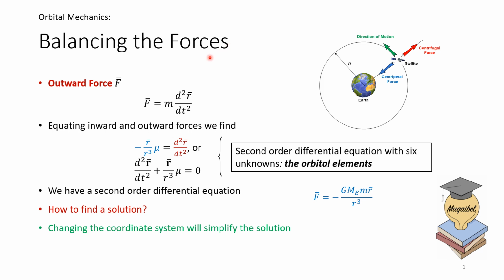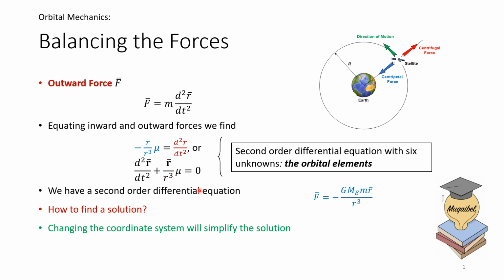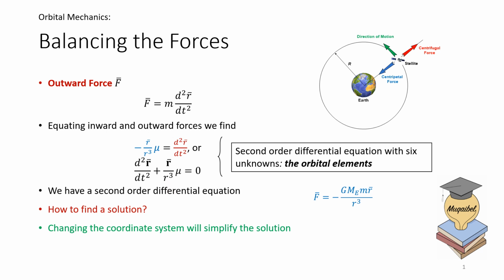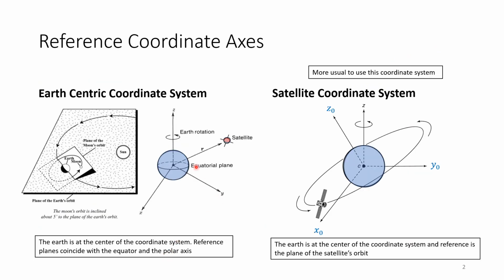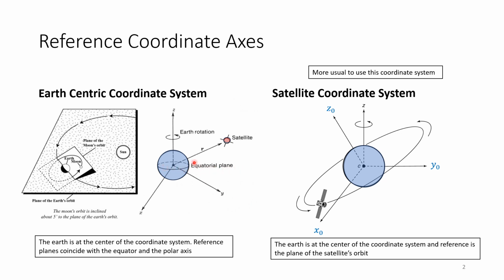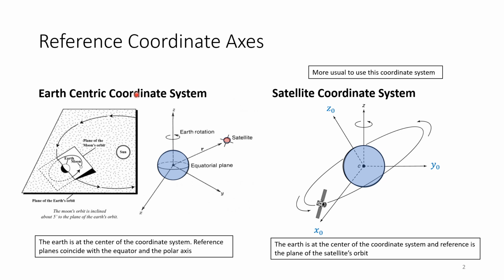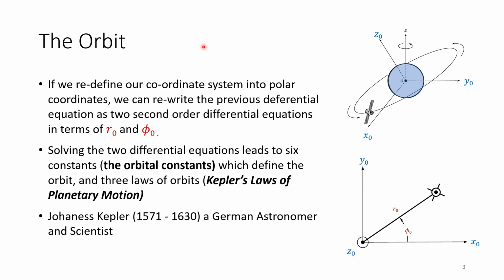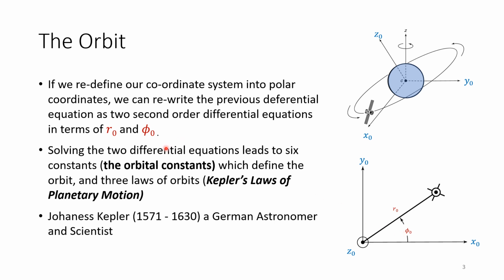2.2 Orbital Mechanics: Reference Coordinates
This video is part of the Satellite Communications Course. We cover the second part related to Orbital Mechanics. Specifically we cover:

Reference Coordinate Axes
Earth Centric Coordinate System
Satellite Coordinate System

Best regards,
Prof. Muqaibel